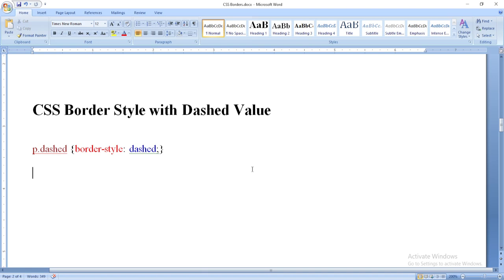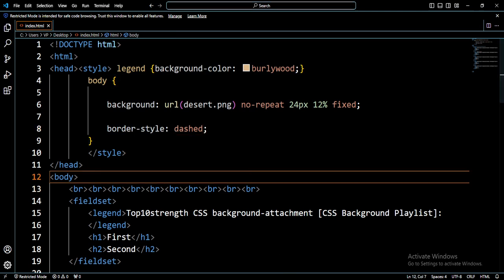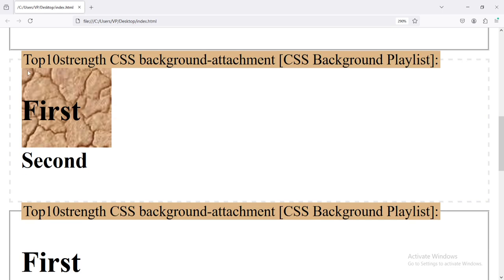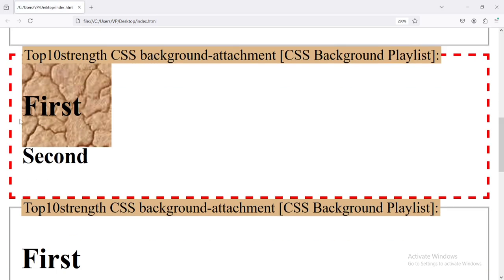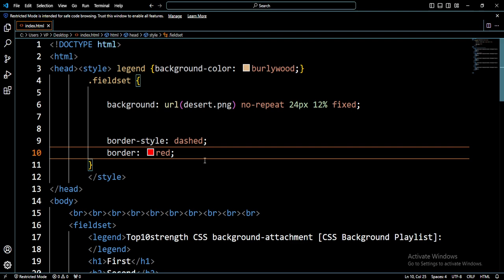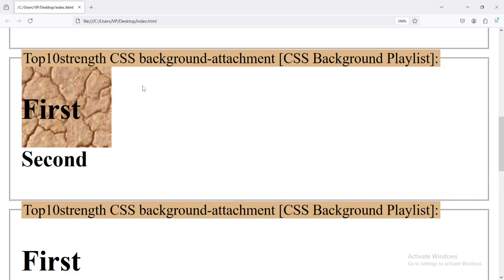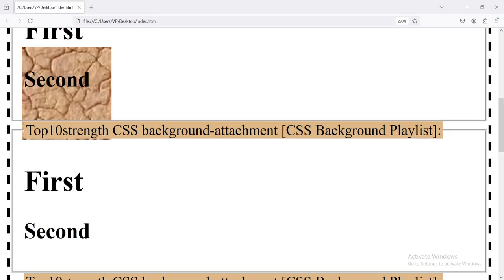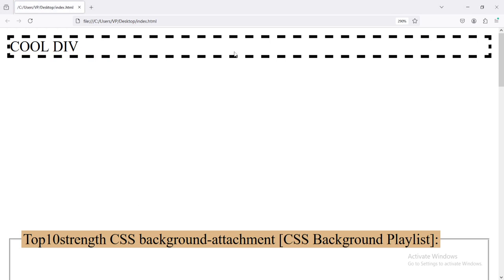Html CSS Tutorial for Beginners to Advance: 81 CSS Crash Course - CSS Border Style with Dashed Value